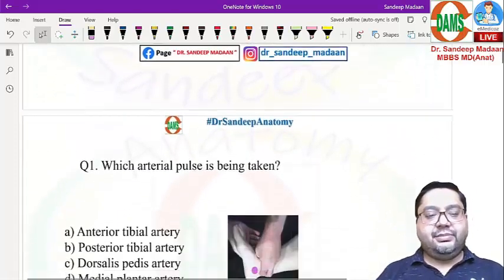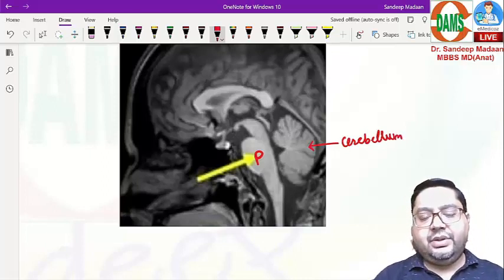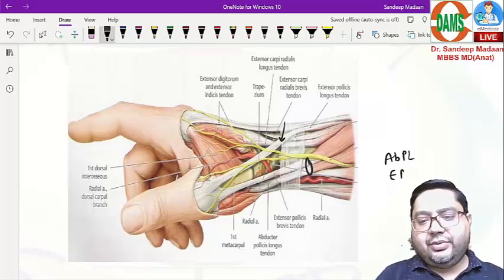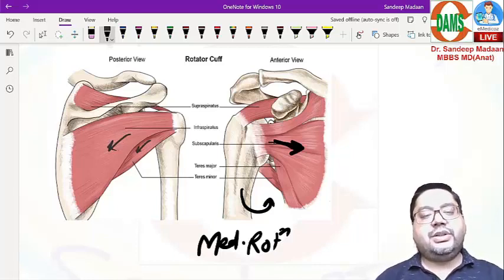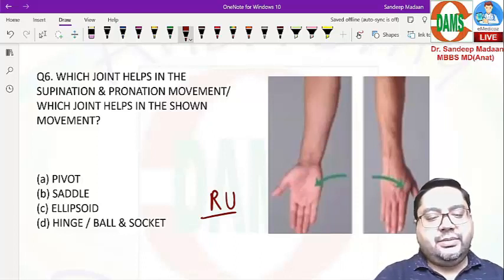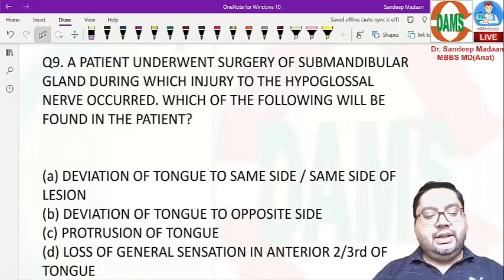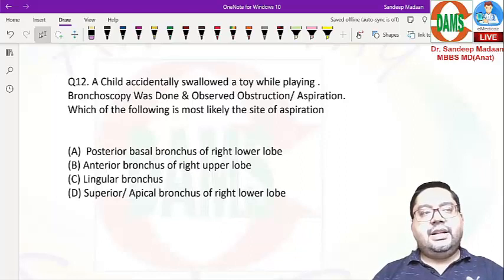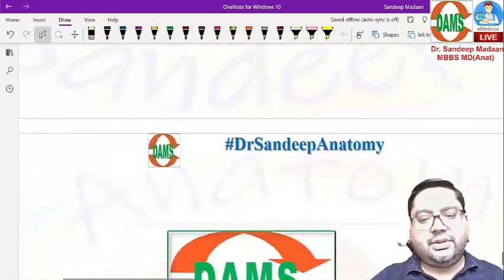FMGE June 2022 Recall | Anatomy || Dr. Sandeep Madaan